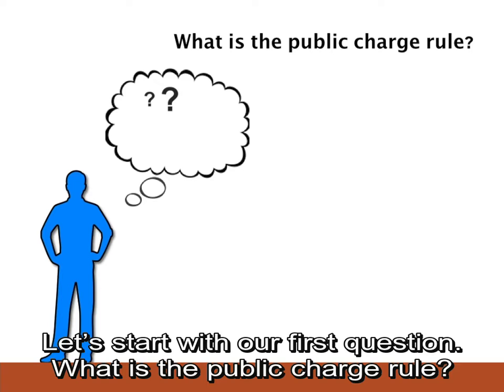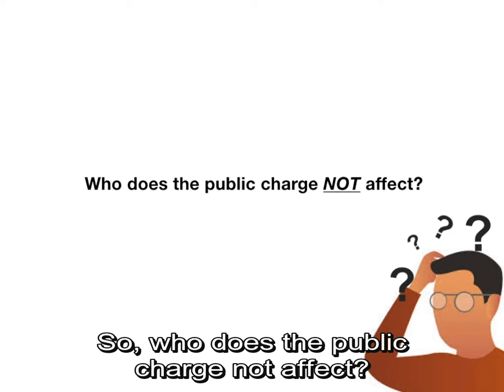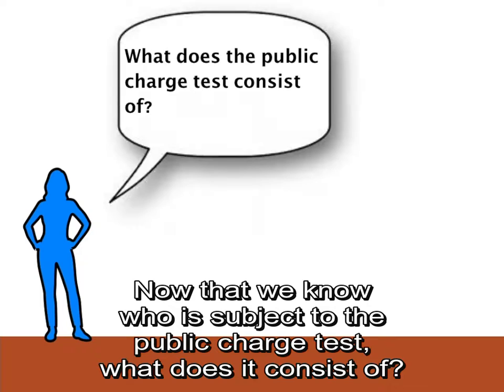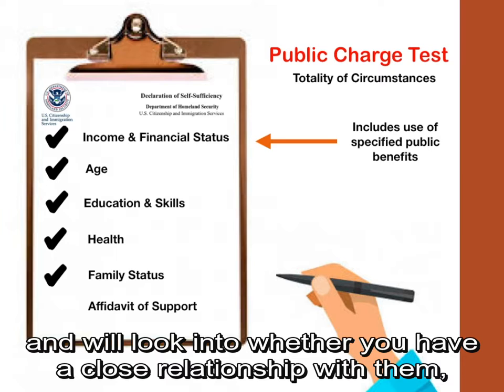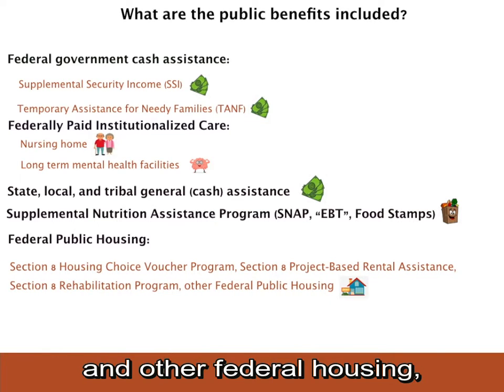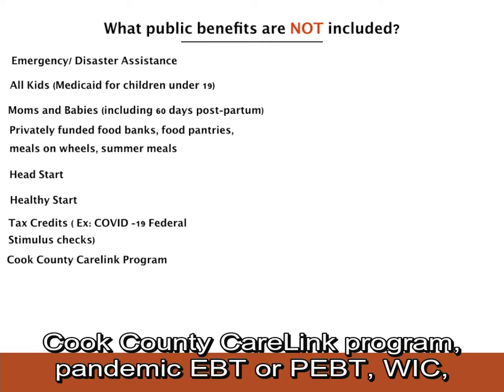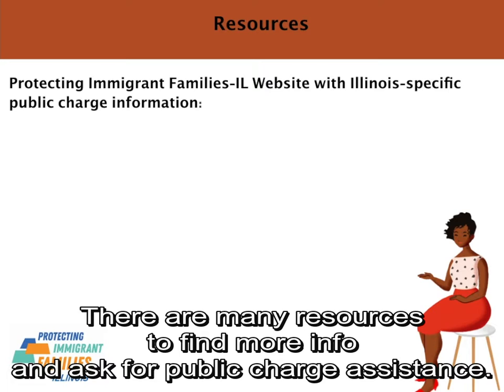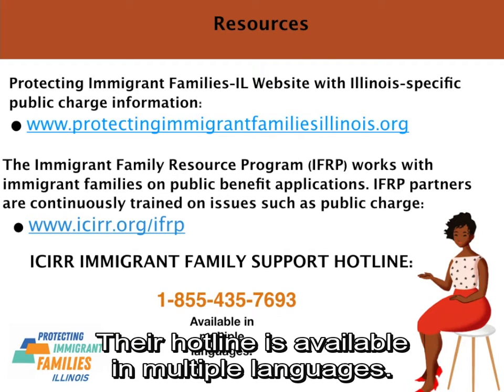Public Charge: What Immigrant Families Need To Know (English)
Viewers will understand what immigrant families in Illinois need to know regarding the Public Charge rule and how it can and cannot affect access to public benefits and programs.  Also resources for immigrant families during the COVID pandemic will be discussed.